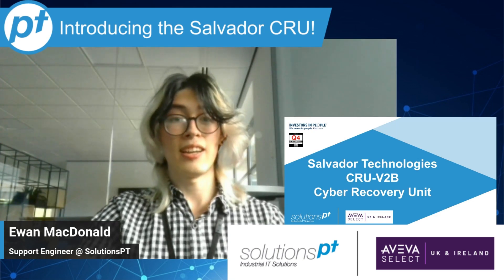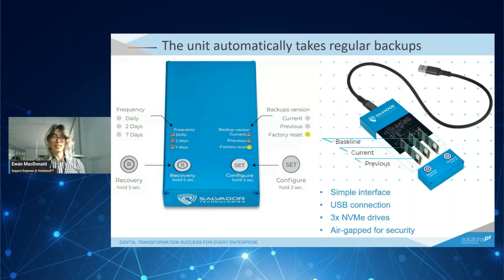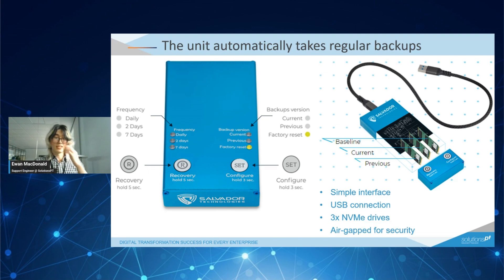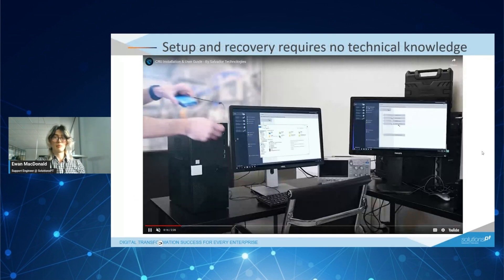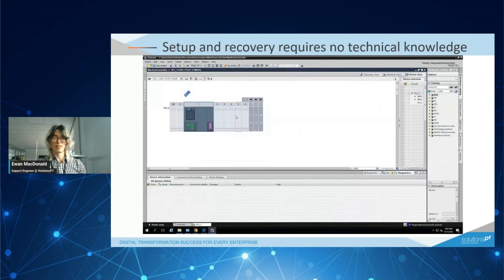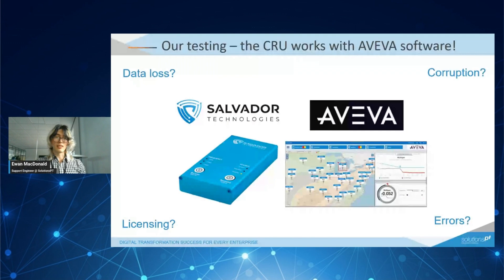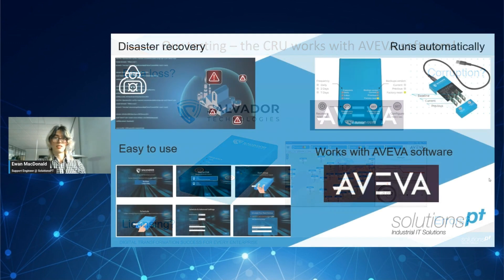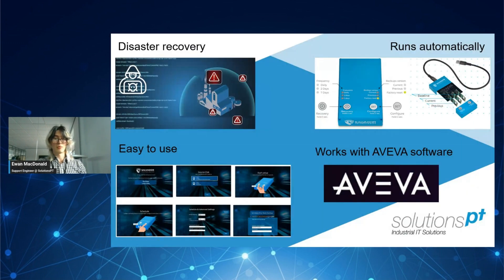Introducing the Salvador CRU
Keeping things running is always priority #1 in industrial manufacturing, and having a robust backup procedure, with regularly tested, provable backups is key to any cyber security strategy.

The Salvador Cyber Recovery Unit presents a new standard in operational continuity and cyber attack recovery perfect for industrial sites: units can be installed on workstations, panel PCs and any other client to safely, securely and simply backup the device routinely.

In this episode of Tech Bytes, Ewan MacDonald from our Technical Support team shows what the CRU is, how it can benefit your operations, and how it interacts with the AVEVA software to deliver high quality, assured backups.

If you're looking for a robust, easy to deploy backup solution for your manufacturing environment, please reach out to us at SolutionsPT for a walkthrough of the product and accompanying quotation!